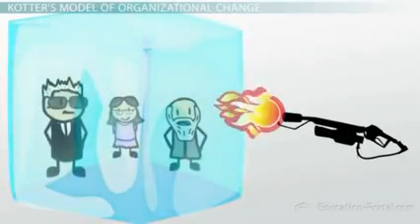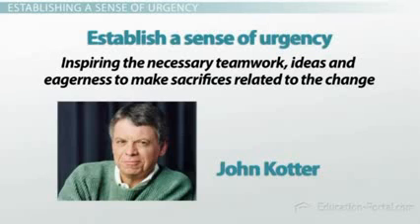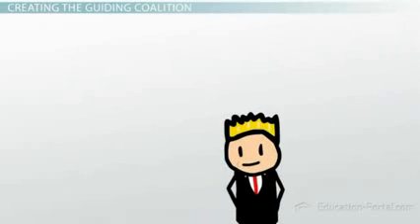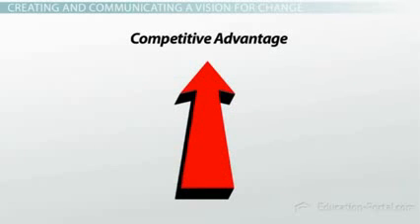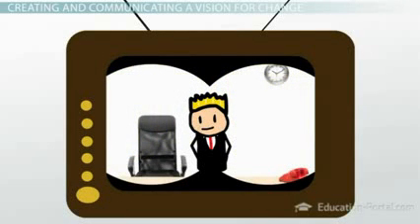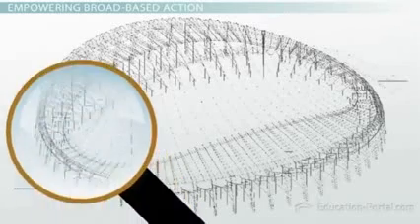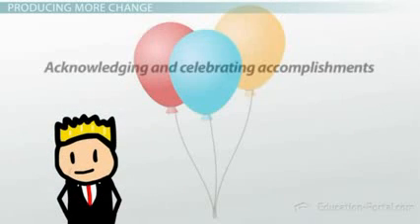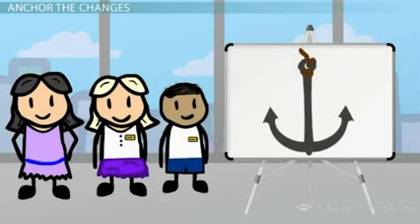Explaining Kotter's 8 Step Change Model 240p